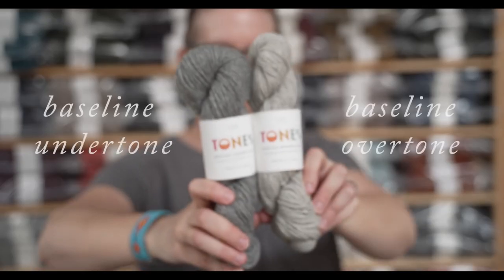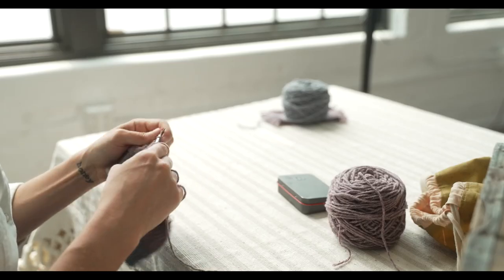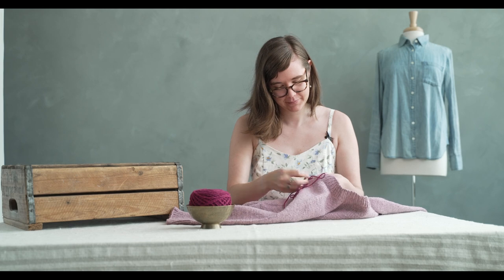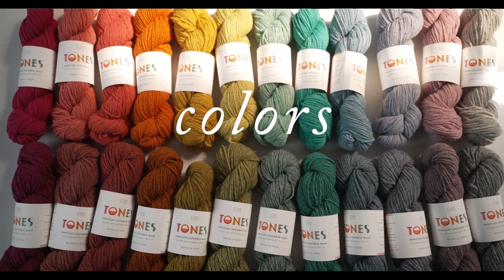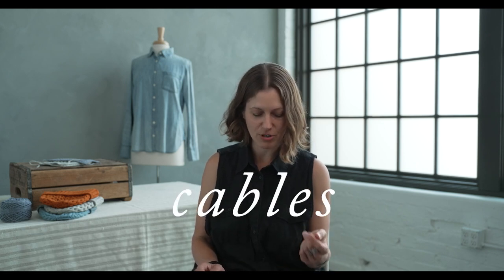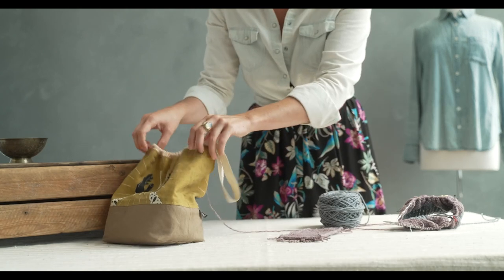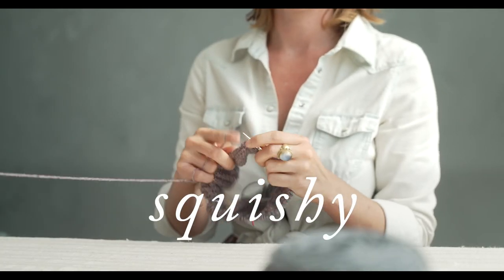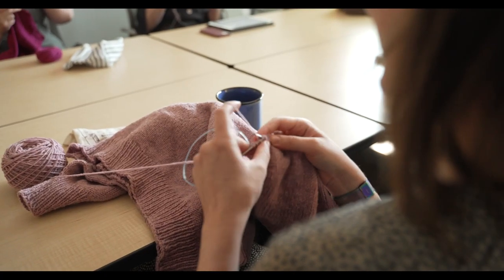Tones Yarn: The Feel & The Fiber | Brooklyn Tweed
Allison, Mary, and Lis from the Brooklyn Tweed team share what it's like to knit with Tones!

Tones is a versatile worsted weight yarn, woolen spun from American Columbia fleeces, with
a round and springy 3-ply construction for stitch definition that shines in textured and cabled knits, creating a delightfully plush fabric with a slight fuzzy halo.

But we didn’t stop there – Tones’ unique colorways offer countless options for creativity.

Tones begins with our two heathered “baseline” yarns, one light and one dark, which we overdye together to create Tone Pairs of harmonious shades. Go light & bright with your favorite color’s Overtone, or choose the Undertone for a deeper, more subdued variation.

Mix and match Overtones and Undertones in colorwork or stripes for painterly harmony in your fabric. Craft vibrant combinations using Overtones and Undertones of different hues, or go for a more subtle approach by pairing an Overtone and Undertone from the same colorway. We can’t wait to see what you create!

Find Tones at your local yarn store and at BrooklynTweed.com